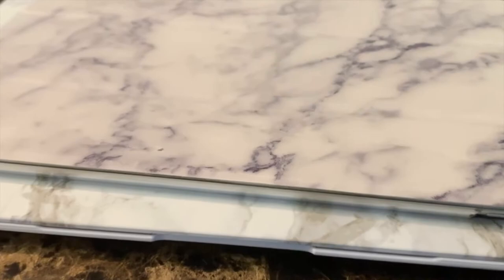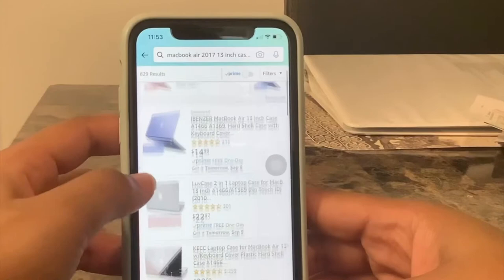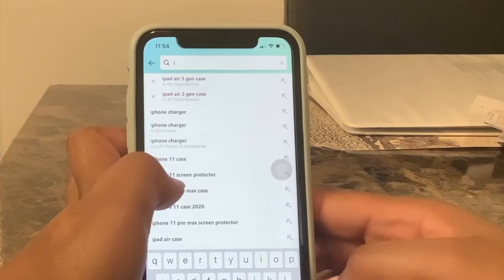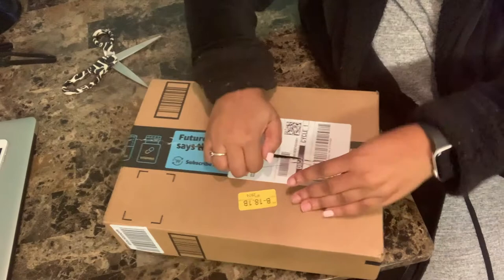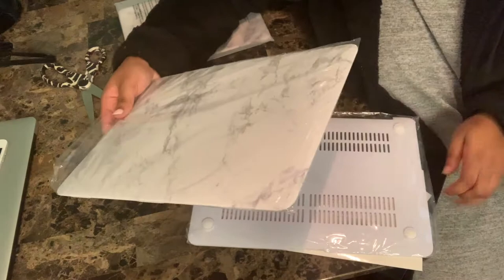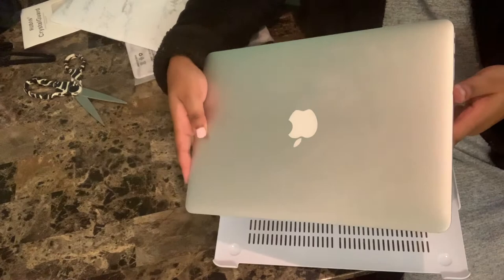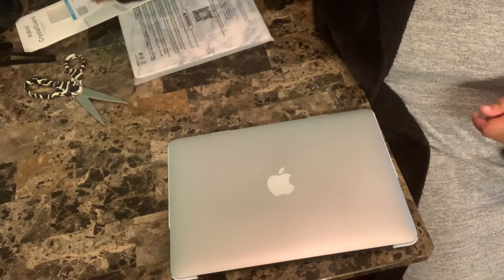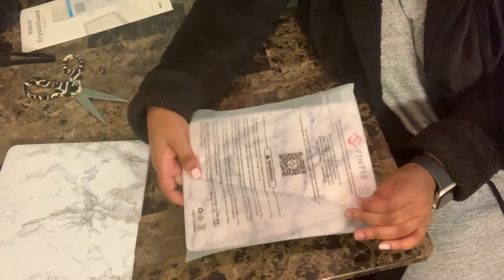Back To School Shopping * Online Grad Student & Digital Notetaker EDITION*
Since it is back to school season even though this school looks relatively different for most of us. I thought it would be fun to show you guys what back to school shopping looks like for a digital notetaker since I don’t have any use for most stationary items lol 😂 This is what I decided to do to get me motivated to start classes again. I am an online graduate student studying public health so because I am an online student I find joy in preparing for the new term and I hope this helps those of you who are transitioning to digital/paperless note taking.

MacBook Air marble case

iPad Air marble case

Apple Pencil (1st Gen) silicon case

iPad Air paper feel screen protector

Music
Cosme-Spring Color

Art of Self- Ballpoint